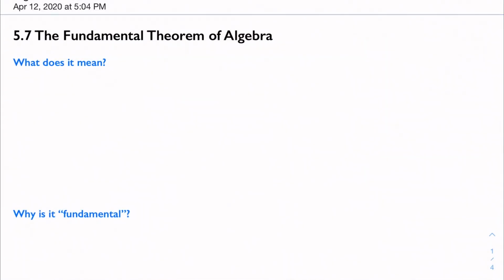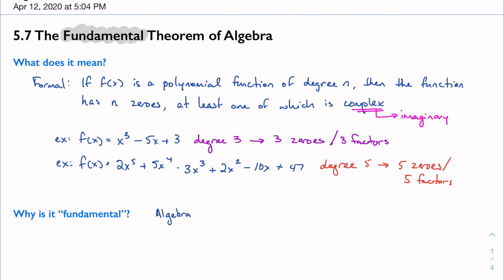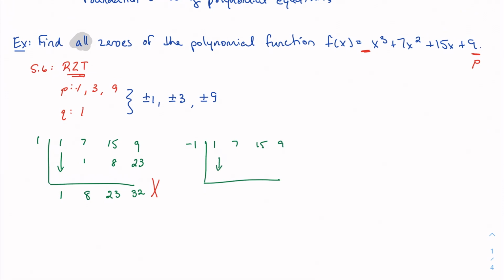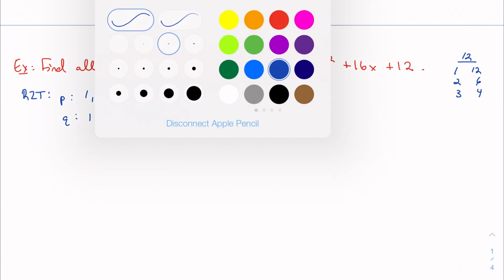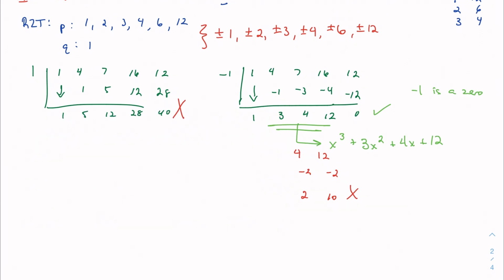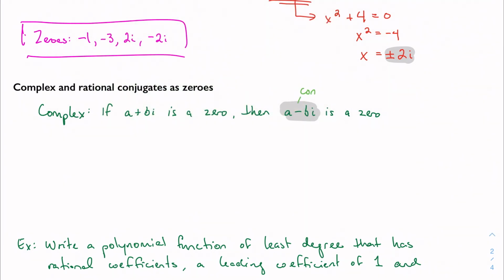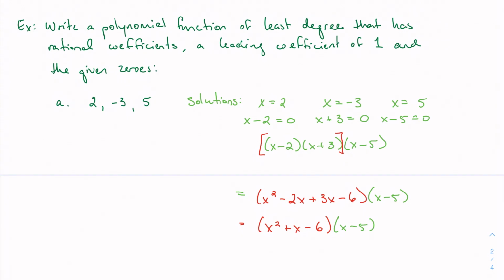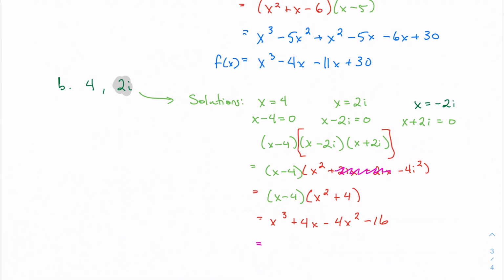5.7: The Fundamental Theorem of Algebra (Algebra 2 CP)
Why does finding the zeroes of a polynomial function matter? How many zeroes can a function have? We'll start considering that in this section.

Timestamps: